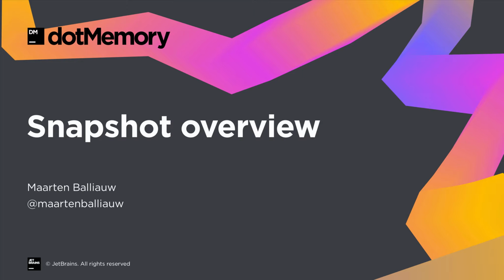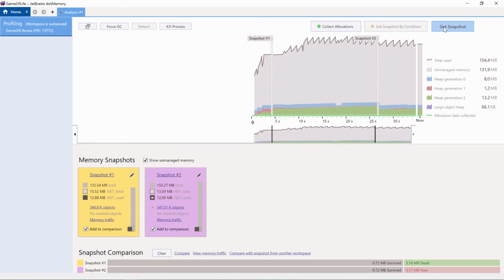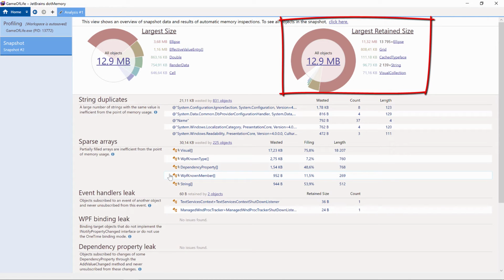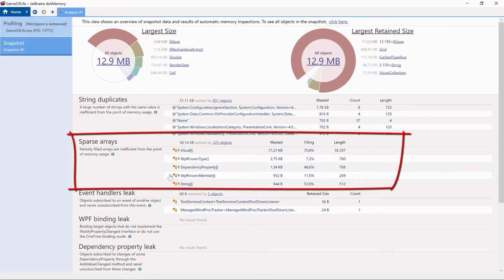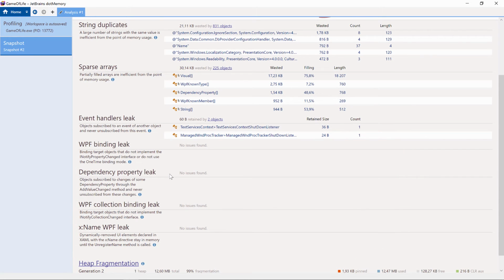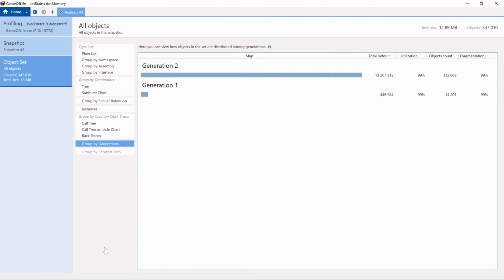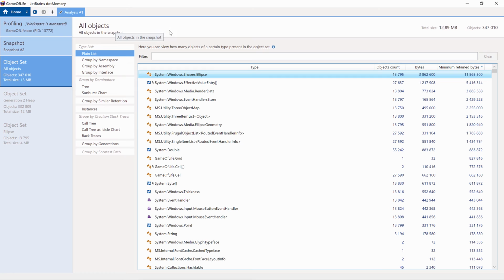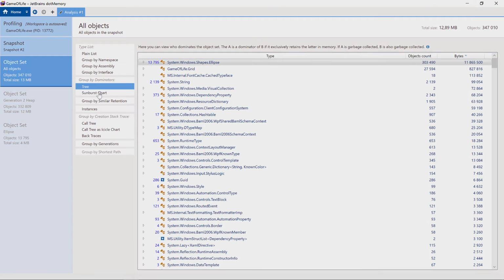Snapshot Overview - dotMemory Video Tutorial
In this screencast, we’ll look at a snapshot captured by dotMemory and explore what information is contained in there.

This video is a part of dotMemory Video Tutorials by Maarten Balliauw (Developer Advocate, JetBrains).
to learn more about dotMemory.